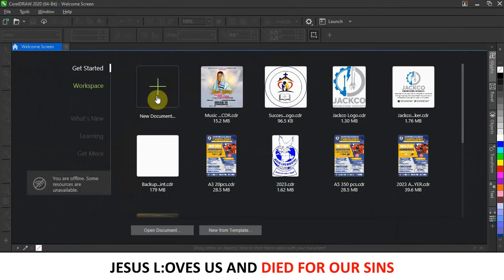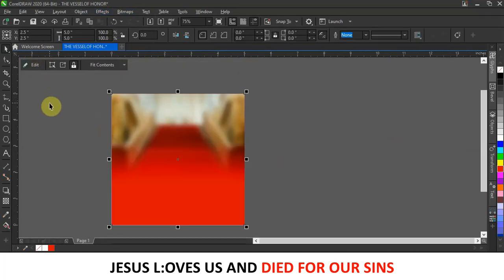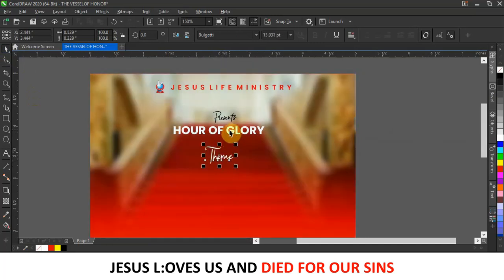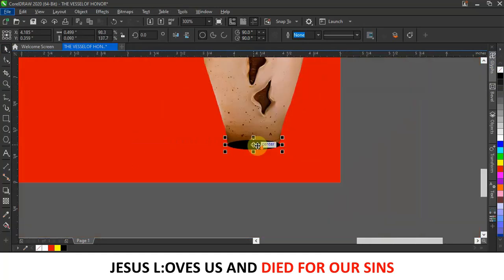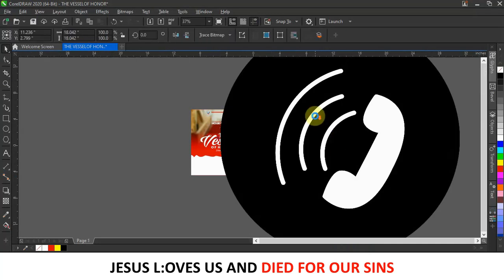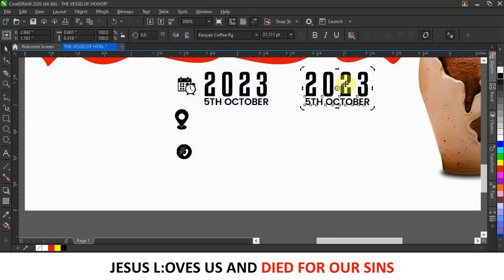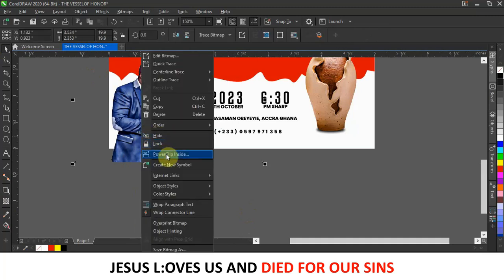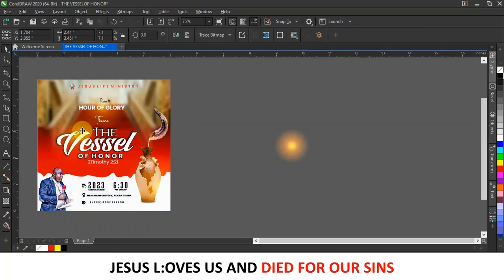HOW TO DESIGN A SIMPLE CHUECH FLYER IN CORELDRAW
WATCH THE VIDEO TILL THE END TO GET THE PASSWORD.